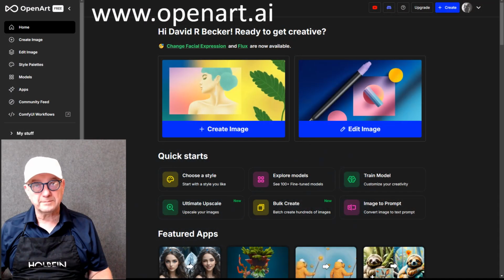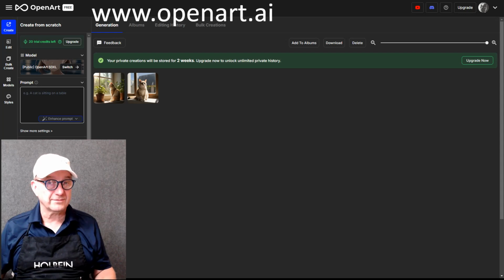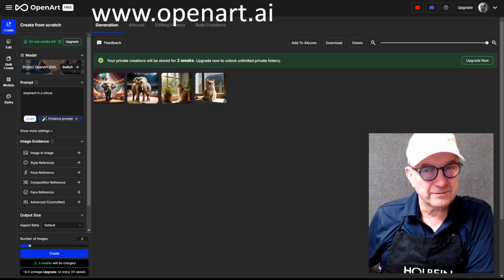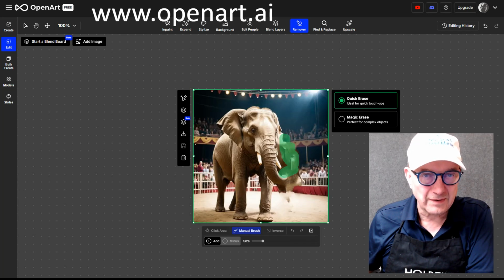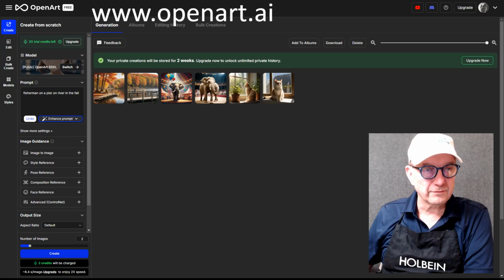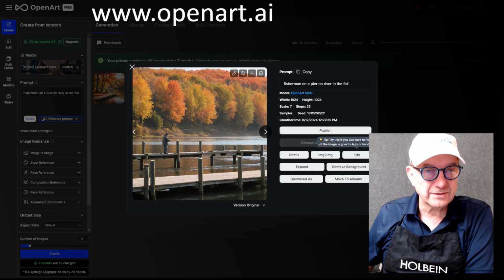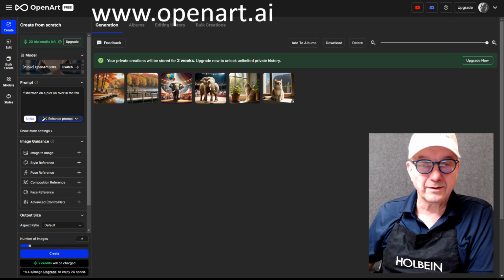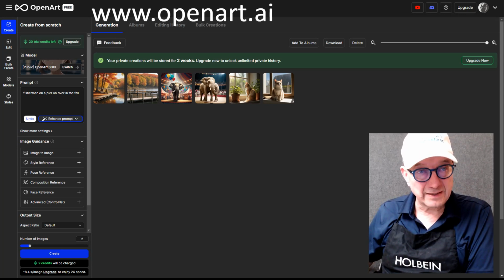BeckerArt Looking at AI generators. OpenArt.AI and Gemini.Google.com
In this week's newsletter, I look at 2 AI generators to show you what they can do and how you can use them.